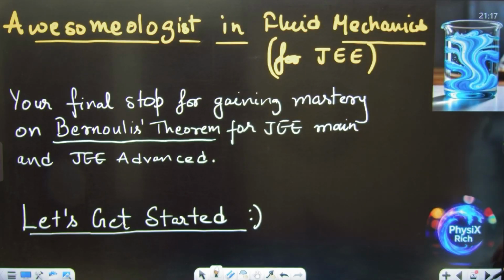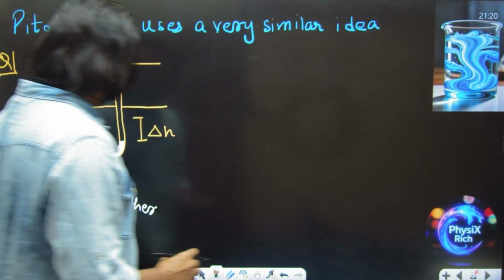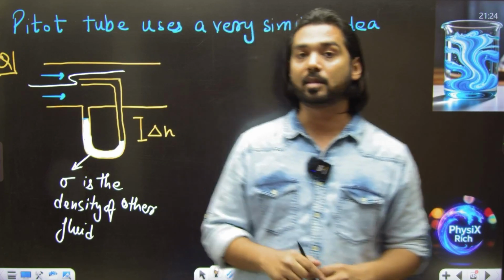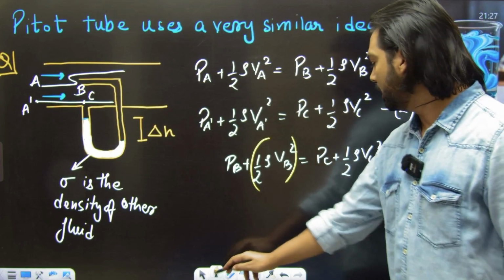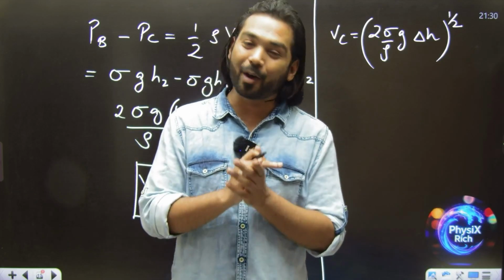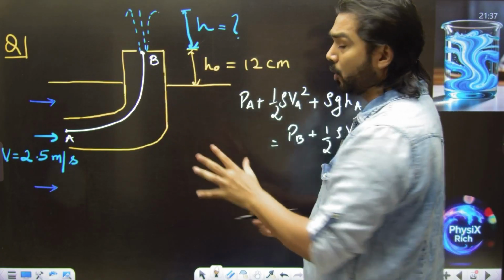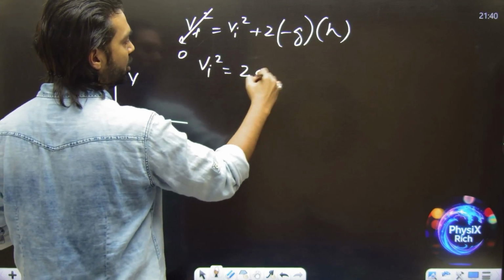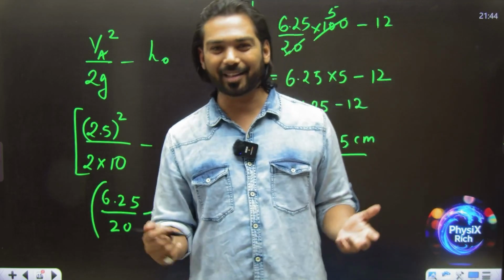Fluid Mechanics| Bernoulli's Equation| Awesomeologist (Part 2)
📘 Bernoulli’s Theorem Explained Using I.E. Irodov | Problems 1.317 & 1.320 | Awesomeologist | IIT-JEE Physics

Welcome to Awesomeologist — a concept-driven physics series where advanced ideas are explained with clarity, intuition, and rigor.

In this episode of Awesomeologist, we explore Bernoulli’s Theorem in Fluid Mechanics through classic conceptual problems from I.E. Irodov – Problems in General Physics.
We solve and deeply analyze Irodov problems 1.317 and 1.320, which require a strong understanding of the equation of continuity, energy conservation in fluids, and correct physical reasoning.

🔍 What you’ll learn in this Awesomeologist episode:

Intuitive explanation of Bernoulli’s Theorem

Correct use of the equation of continuity

Relationship between pressure, velocity, and height in steady fluid flow

How to identify reference points in Bernoulli problems

Typical conceptual mistakes students make in Irodov and JEE Advanced

The thinking process expected in IIT-JEE Advanced level questions

📚 Problems Covered (I.E. Irodov):

Problem 1.317

Problem 1.320

These problems are highly relevant for students preparing for:

IIT-JEE Advanced

JEE Main (advanced conceptual understanding)

NEET Physics

AP Physics

Competitive exams that test depth of understanding

💡 Why Awesomeologist?
Awesomeologist focuses on why physics works, not just what formula to use.
This series is designed to help students move from formula-based solving to true conceptual mastery, exactly what books like Irodov and exams like JEE Advanced demand.

📌 Topics covered in this lecture:

Bernoulli’s theorem in ideal fluids

Continuity equation applications

Fluid flow through pipes of varying cross-section

Pressure variation in moving fluids

Concept-based problem solving in fluid mechanics

👨‍🏫 Taught by an experienced IIT-JEE Physics faculty, Awesomeologist bridges the gap between theory, intuition, and high-level problem solving.